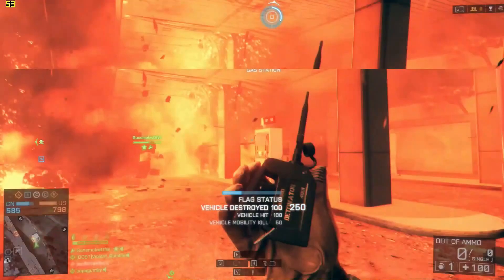NVIDIA Announces FreeSync Compatibility from January 15th!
FreeSync and G-Sync technologies have both revolutionized the gaming experience since their introduction many years ago, bringing us smoother gaming, less input lag and eliminating much hated screen tearing.

But one persistent frustration for gamers has been that you can't use the FreeSync feature on an NVIDIA graphics card and vice versa. With NVIDIA well and truly having the graphics card market by the balls in the current climate, and with G-Sync Compatible displays costing significantly more than their FreeSync counterparts due to the additional hardware requirement, gamers have been left with no choice but to fork out for an expensive G-Sync compatible display, Use an alternative graphics card, or not use frame syncing technology at all. That's all about to change with NVIDIA's announcement at CES 2019!

For months, NVIDIA have been testing FreeSync Displays. In fact they've tested over 400 already! Of those 400, only 12 have been of a quality that they are comfortable certifying for the G-Sync experience. These include

Acer XFA240
Acer XG270HU
Acer XV273K
Acer XZ321Q
AOC AGON AG241QG4
AOC G2590FX
Asus MG278Q
Asus XG248 / XG258
Asus VG258Q
BenQ XL2740

HOWEVER! In their upcoming driver release on January 15th, they will allow end users to enable Frame Syncing on their FreeSync compatible display regardless of certification. Although of course the experience isn't guaranteed.

In today's video I explain this announcement in more detail, as well as the technology behind FreeSync, G-Sync and old-school V-Sync.

COOLING:
3 x Corsair ML120 Pro 120mm Premium Magnetic Levitation Fan Black
20 x EK HDC 16mm Rigid Tube Fitting Nickel
2 x EK AF Pass-Through G1/4 Nickel
3 x EK AF Angled 90 Degree G1/4 Nickel